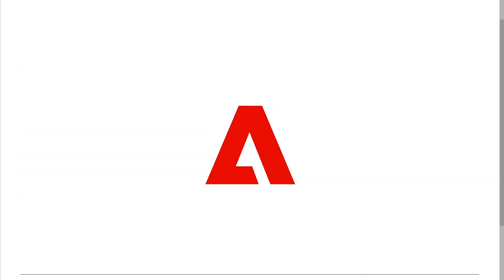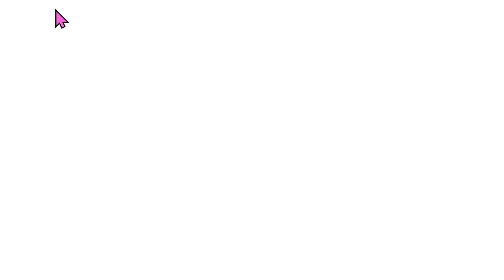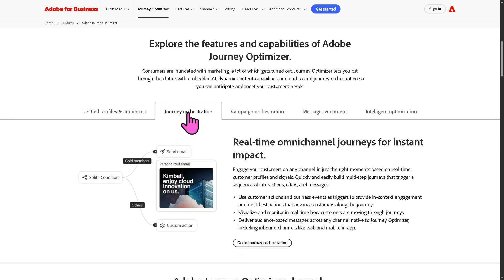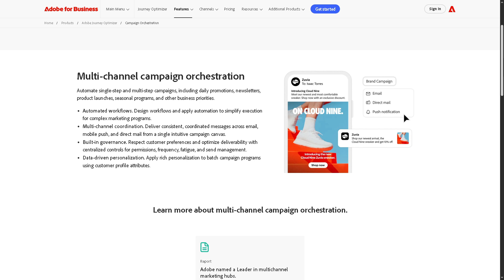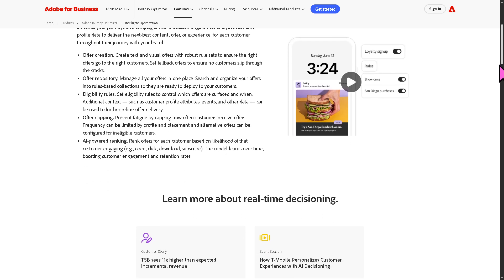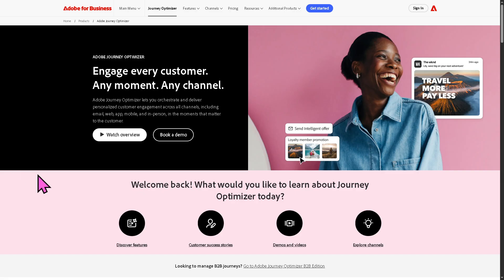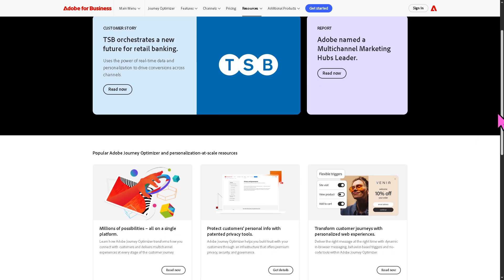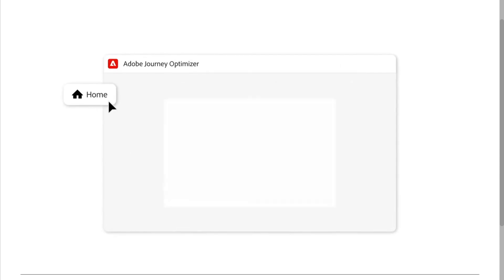Adobe Journey Optimizer Tutorial for Beginners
In this beginner tutorial and training video, we show you how to install and use Adobe Journey Optimizer CRM software.  We show you how to create an account and get started, how to use all of the core features in this demo, and give quick review of the software.